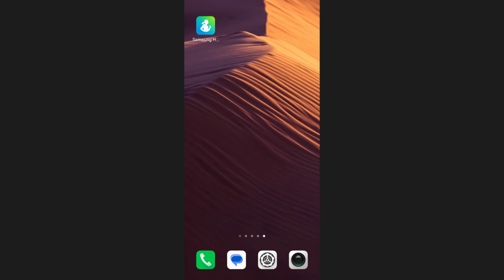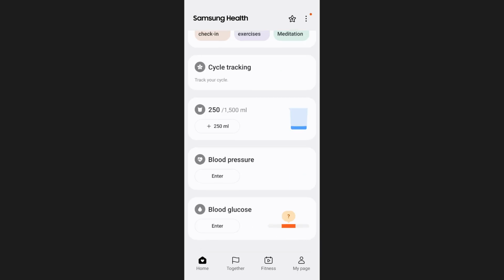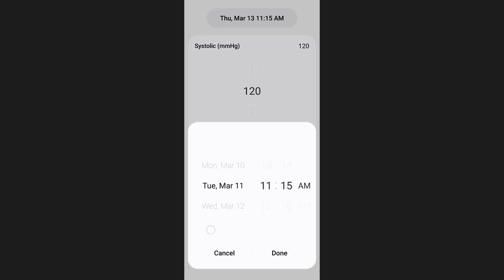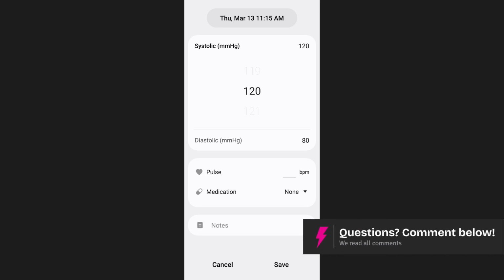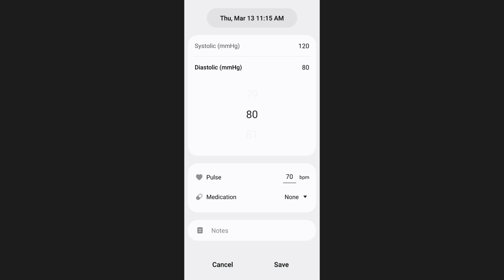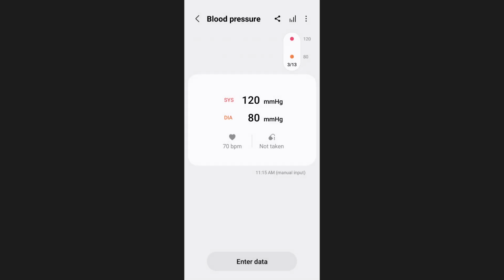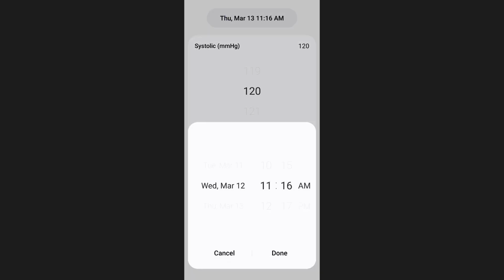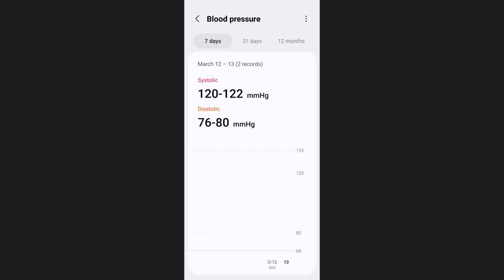How to Add Blood Pressure to Samsung Health App (Step by Step)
Want to track your blood pressure in the Samsung Health app? This step-by-step guide will show you how to add blood pressure readings manually or sync them from a compatible Samsung Galaxy Watch. Learn how to monitor your health and set up BP tracking easily.